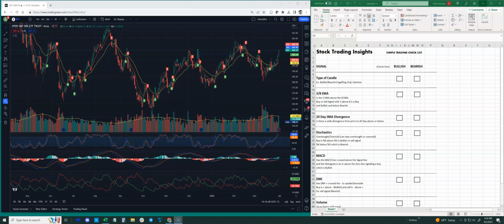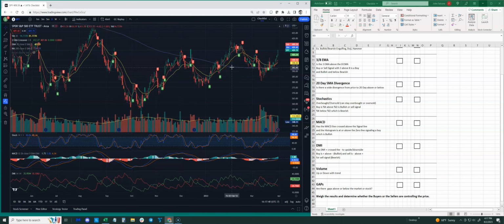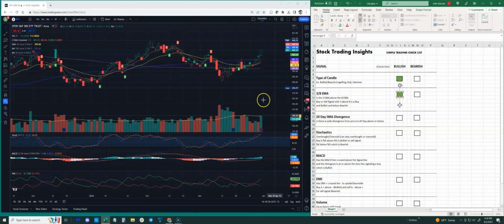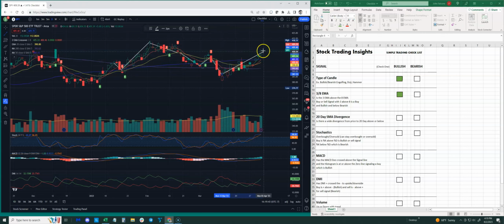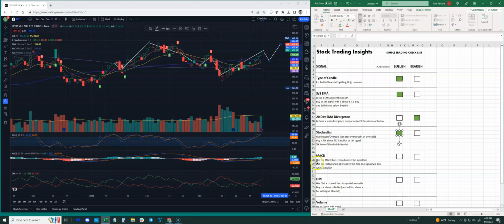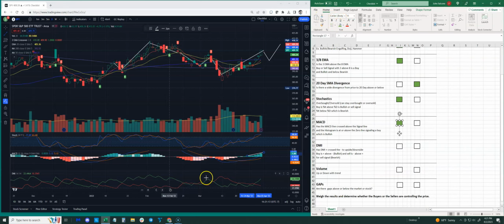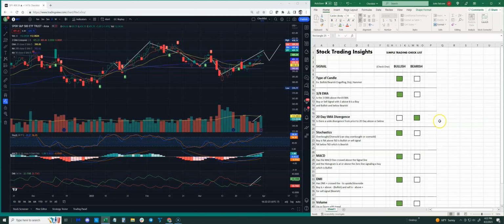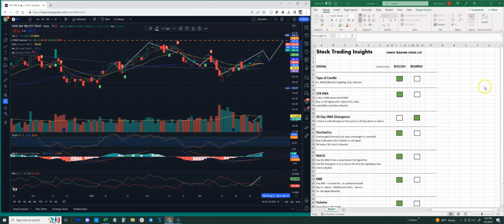Checklist for great trade picks